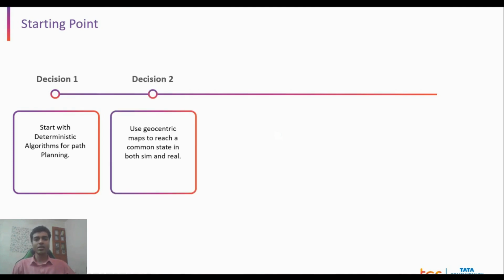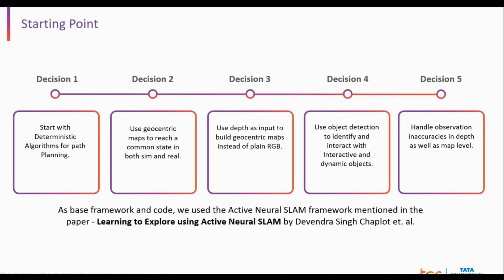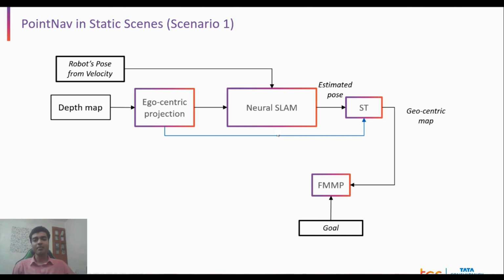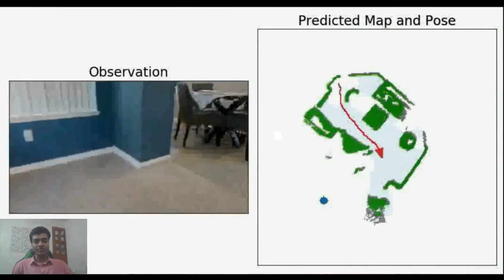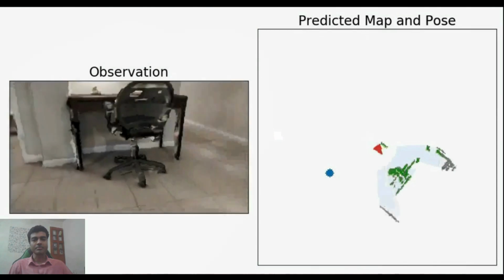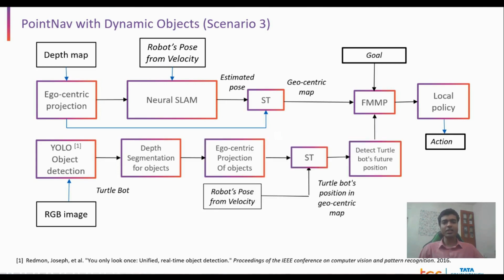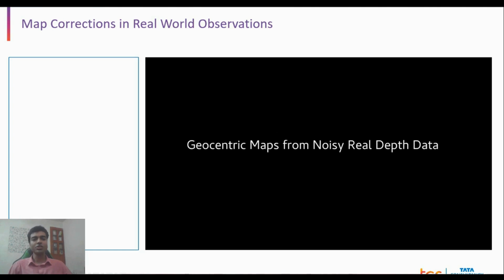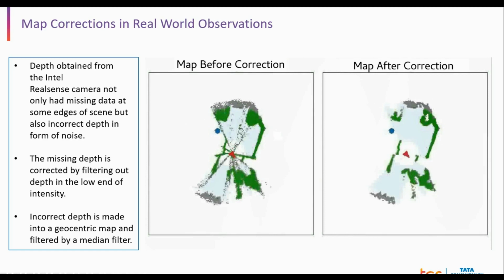iGibson Sim2Real Challenge | Team VGAI | Embodied AI Workshop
iGibson hosted a 2020 CVPR Challenge as part of the Embodied AI Workshop. TCS Research and Innovation Kolkata took part in the challenge, and they're detailing their approach here.